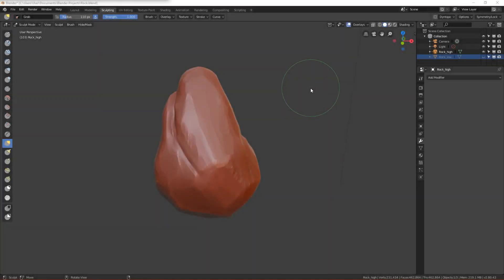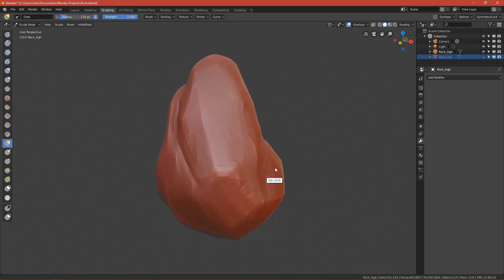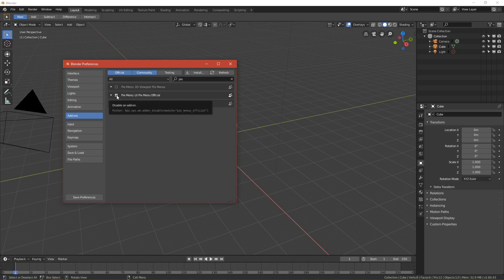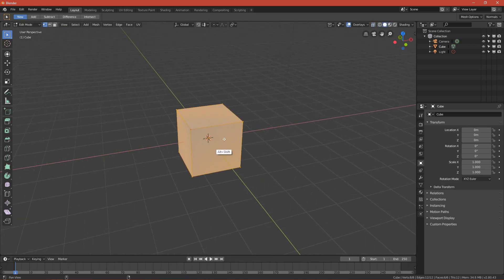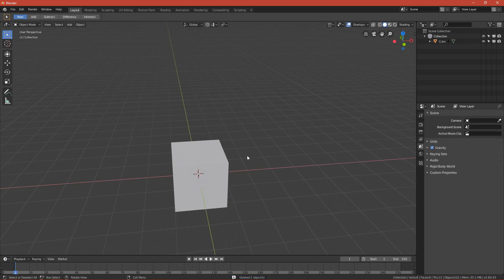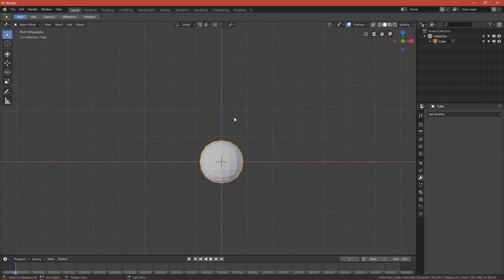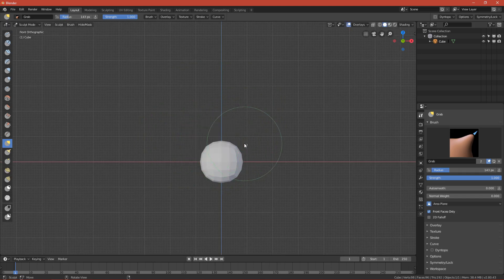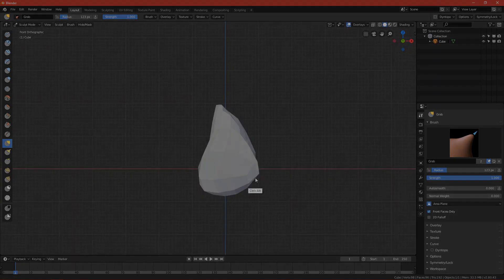How to make Stylized Rock in Blender 2.8| Part 1 (Project Setup)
Hi in this series i will show you how to make this stylized rock in Blender 2.8

This can be imported into any game engine and used as game asset.